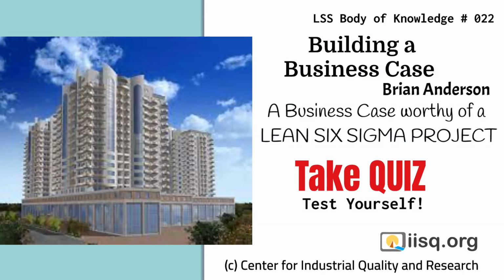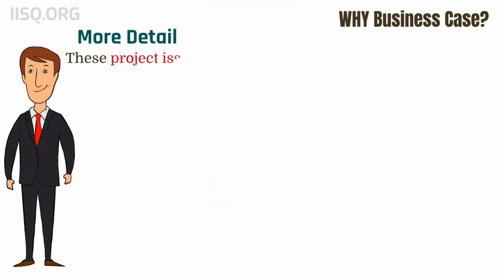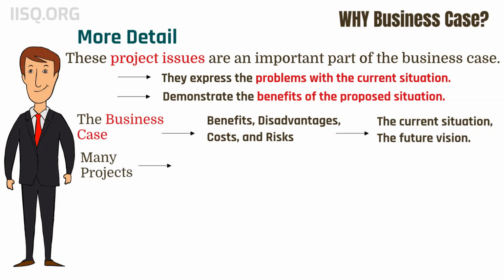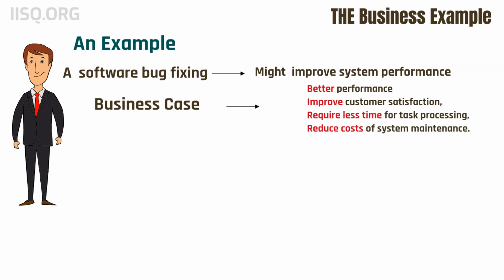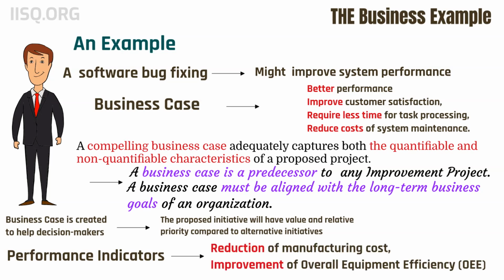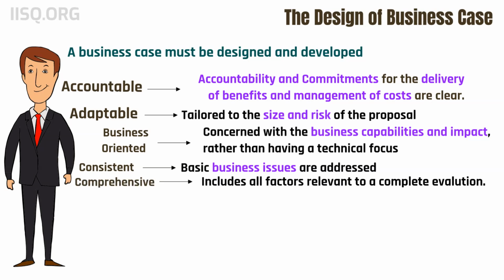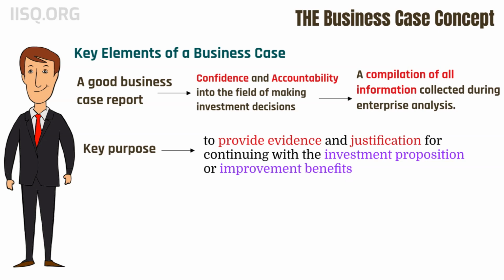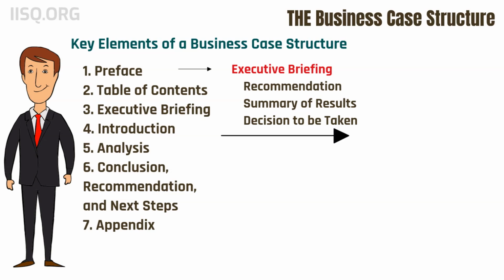1311 Building a Business Case | LEAN SIX SIGMA | Black Belt Certification | Quality Management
Get latest ideas and opinions on
Six Sigma Overview, Lean Six Sigma Black Belt, Quality Management Strategies, Six Sigma Certification, Lean Manufacturing, Process Improvement Tools, DMAIC Approach, Continuous Improvement Techniques, Business Process Optimization, Lean Six Sigma Explained, Project Management with Six Sigma, Key Benefits of Six Sigma, Black Belt Certification Guide, Quality Improvement Frameworks, Lean Six Sigma in Business, Six Sigma Tools and Techniques, Organizational Efficiency with Six Sigma.

In this video, we dive into the critical steps to develop a powerful business case for Lean Six Sigma improvement projects.

You'll learn how to articulate project goals, justify costs, and demonstrate tangible value to stakeholders.

From cost-benefit analysis and risk assessment to aligning with strategic objectives, we cover the essentials of creating a business case that’s compelling and actionable.

Whether you're new to Lean Six Sigma or looking to refine your project proposals, this guide will equip you with the knowledge to build a winning case for impactful organizational change.